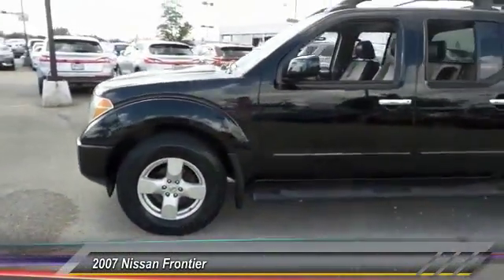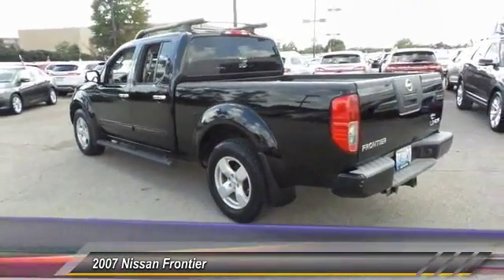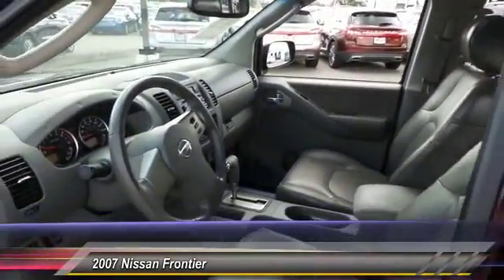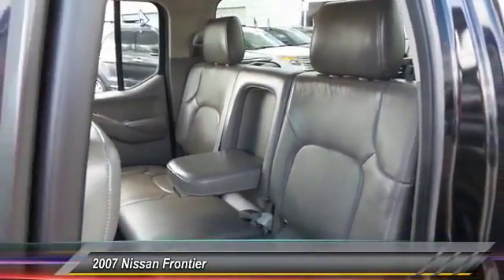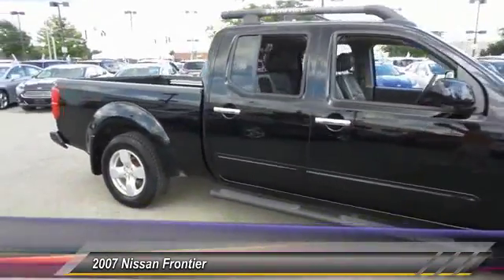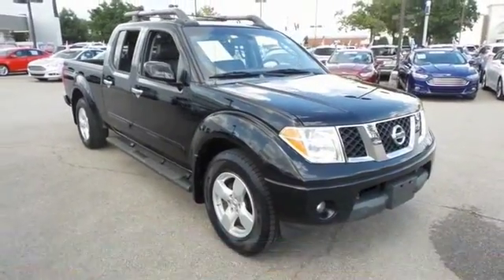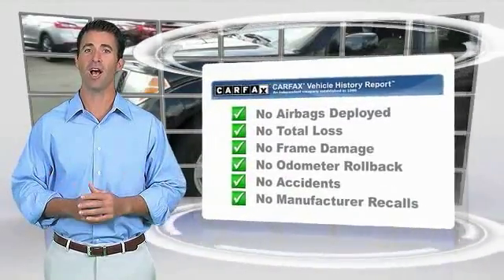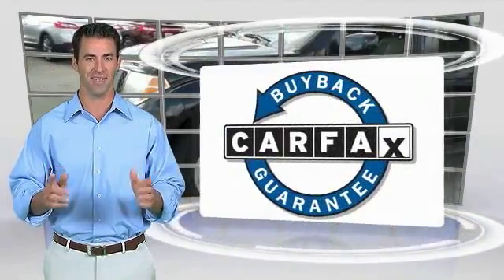2007 Nissan Frontier Louisville KY 6889A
Oxmoor Ford
100 Oxmoor Lane

VEHICLE DETAILED, SUNROOF/MOONROOF, LEATHER, CLEAN CARFAX, 4X4/ALL WHEEL DRIVE, LOCAL TRADE, HEATED SEATS, ALLOY WHEELS, and 2007 Nissan Frontier LE. 4.0L V6 SMPI DOHC, 4WD, ABS brakes, Alloy wheels, Compass, Illuminated entry, Low tire pressure warning, and Remote keyless entry. brbrAre you still driving around that old thing? Come on down today and get into this charming-looking 2007 Nissan Frontier! J.D. Power and Associates gave the 2007 Frontier 4 out of 5 Power Circles for Overall Initial Quality Design. So go ahead and feel free to flex your muscle in it. It will go from 0-60 in just about the same time it'll take you to catch your breath. brbrThank you for visiting Oxmoor Ford -- Louisville's volume leader.